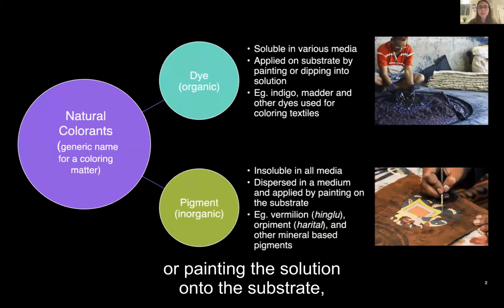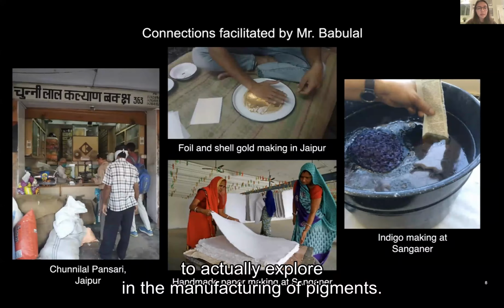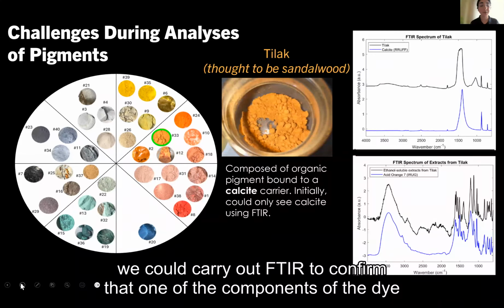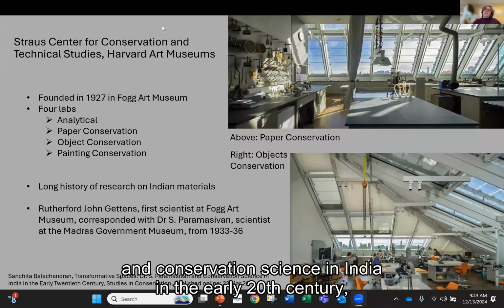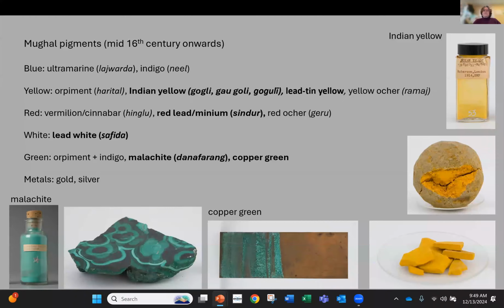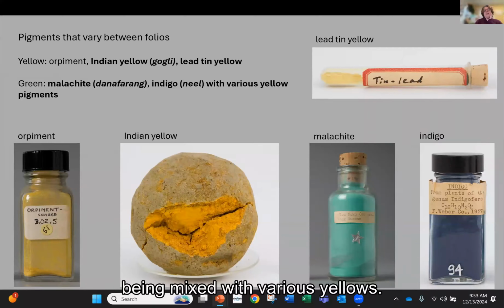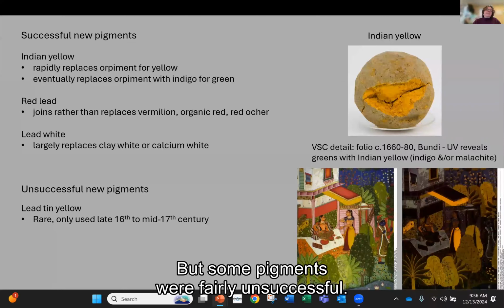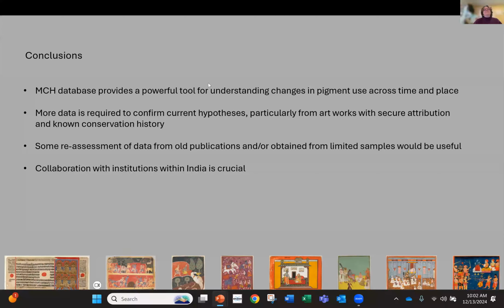Mapping Color in History™ (MCH) in Action | Session 2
This session focused on sharing some key research findings in the study of pigments in South Asian painting conducted under the aegis of the MCH project, especially in India. True to the MCH’s multidisciplinary nature, this session featured conservation scientists, a conservator, an art historian, and even a traditional Rajasthani artist.

The second session in this two-part webinar was organized on Friday, December 13, 2024, online on Zoom.

Chair and moderator:
Jinah Kim, George P. Bickford Professor of Indian and South Asian Art, Department of History of Art + Architecture; Professor of South Asian Studies, Department of South Asian Studies, Harvard University; and Project Director, Mapping Color in History (MCH)

Panelists:
• Celia Chari, Beal Family Postdoctoral Fellow at the Straus Center for Conservation and Technical Studies in Harvard University
• Katherine Eremin, Patricia Cornwell Senior Conservation Scientist at the Harvard Art Museum
• Anjali Jain, Research Manager for the Arts Program Mapping Color in History based in India; Freelance objects conservator
• Babulal Marotia, Jaipur based artist who specializes in miniature paintings

Mapping Color in History™ (MCH) is a digital research platform that harnesses the power of digital humanities to compile pigment analysis data from existing and on-going research on scientific analysis of Asian painting and make them searchable for historical research. Situated at the intersection of art and science, the MCH project is deeply collaborative and multidisciplinary. The Lakshmi Mittal and family South Asia Institute has supported the project from its inception, especially the core research component, the MCH-India under which the MCH Mobile Heritage Lab was established in 2021.